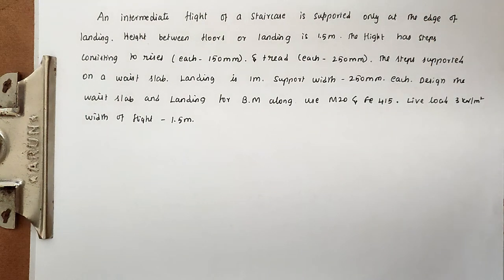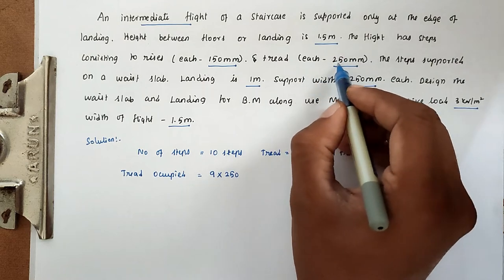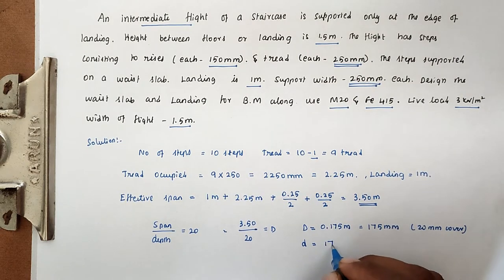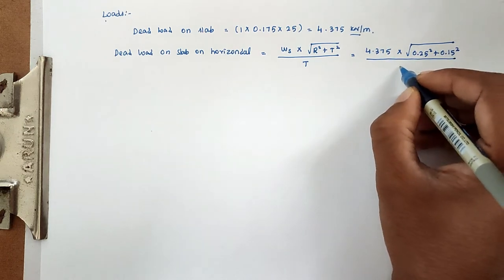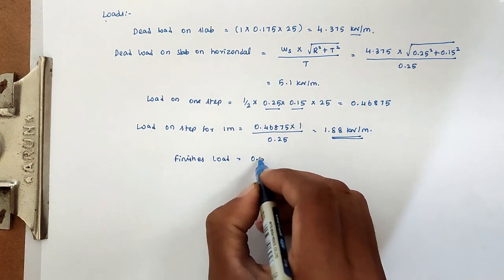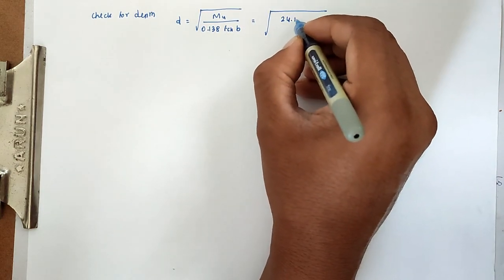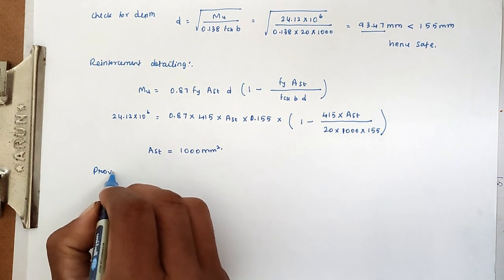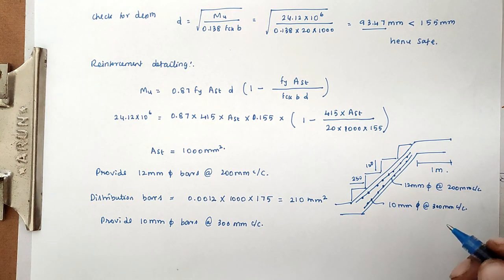Dog Legged Staircase | Design Of Dog Legged Staircase | English | IS 456:2000 | Limit State Method